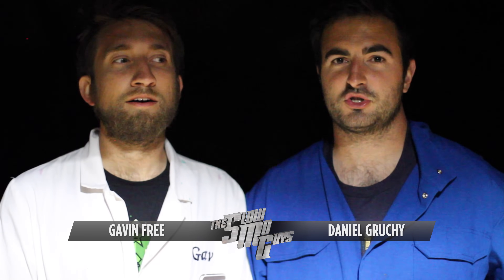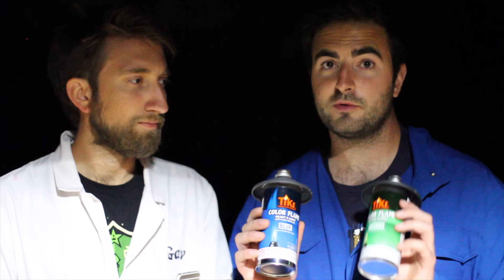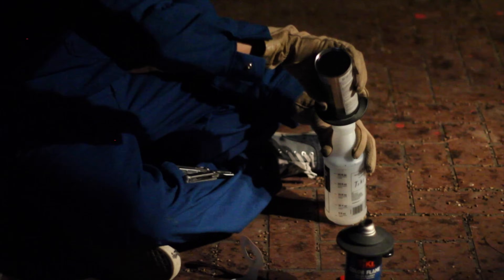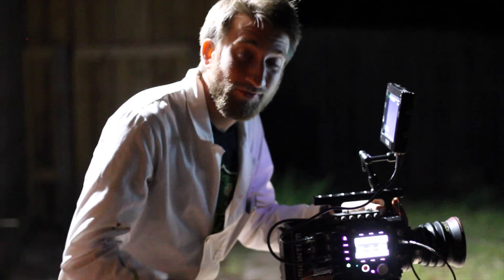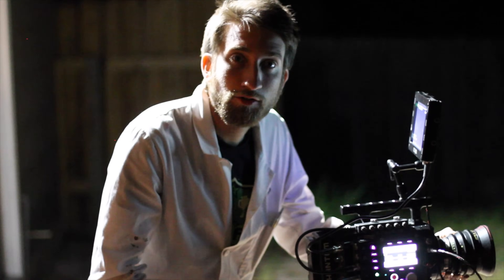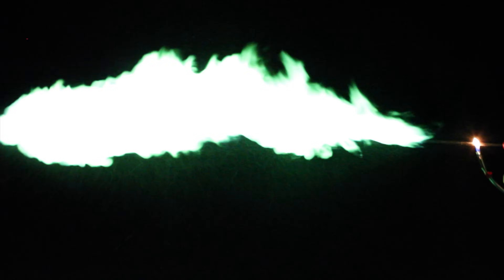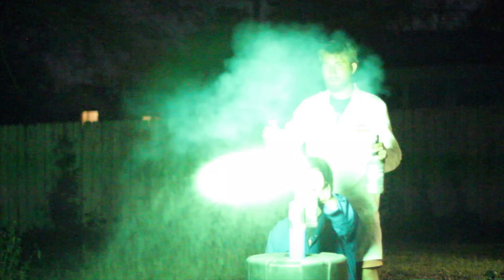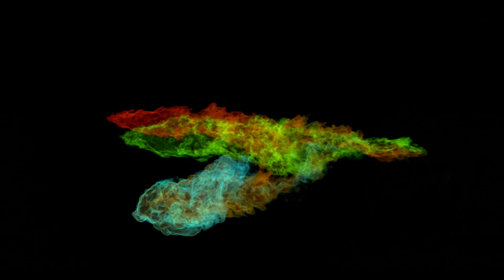Slow Mo Rainbow Flame - 4K - The Slow Mo Guys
Most fireballs are orange and will melt your face off. These ones aren't orange... but they will still happily melt your face off.

Slow Mo Rainbow Flame - The Slow Mo Guys
Filmed at 1000fps with the Phantom Flex 4k